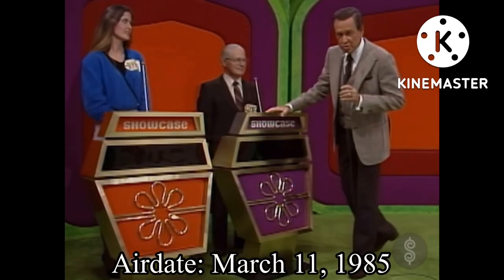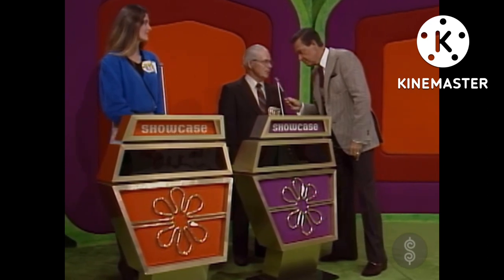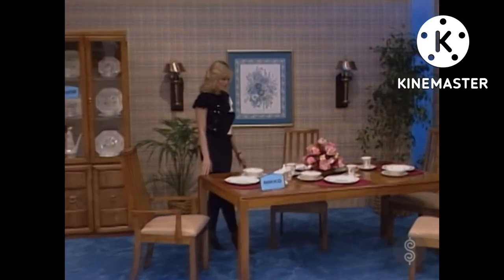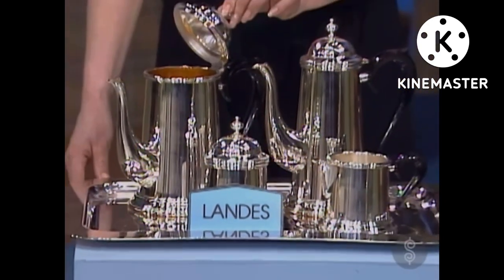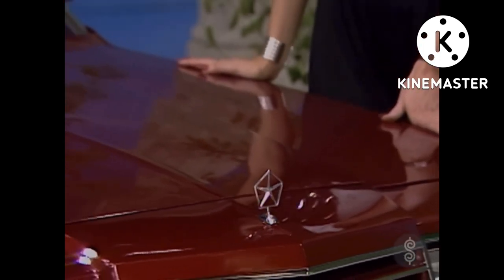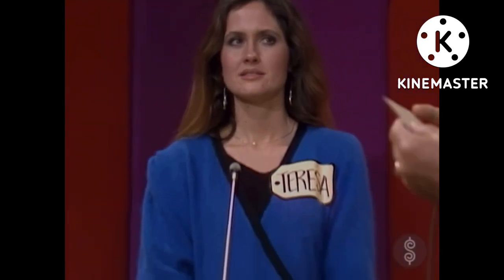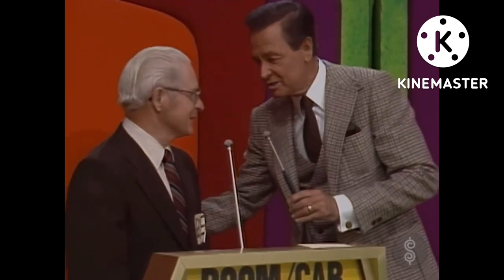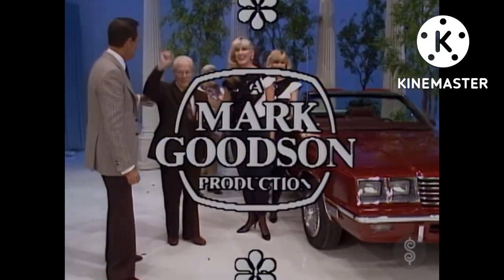TPIR: Splendido Showcase/ w a Convertible!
[March 11, 1985] Here’s a showcase with furniture and a convertible!